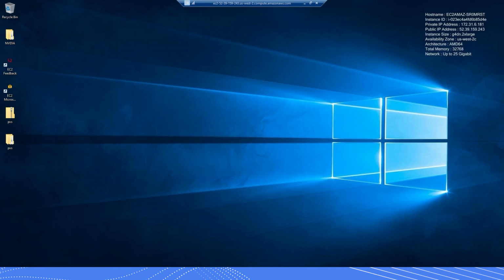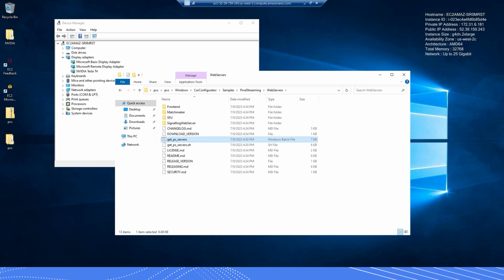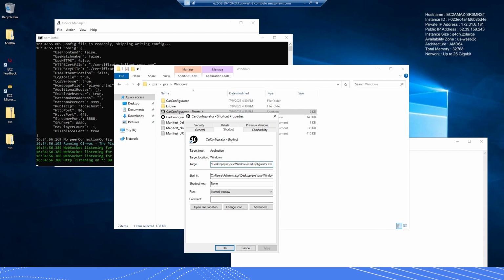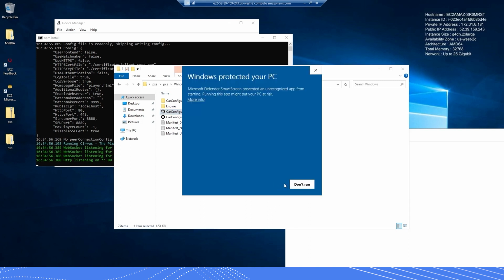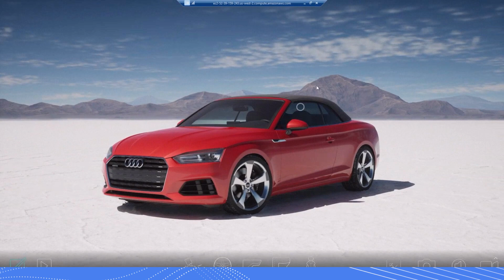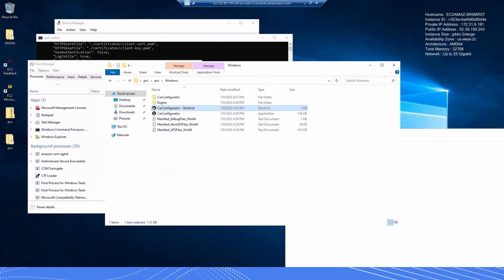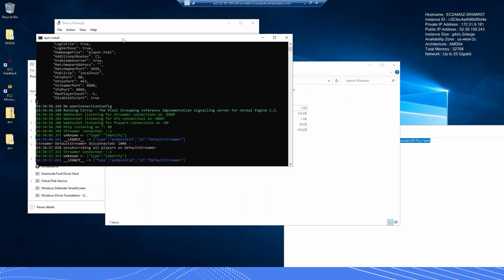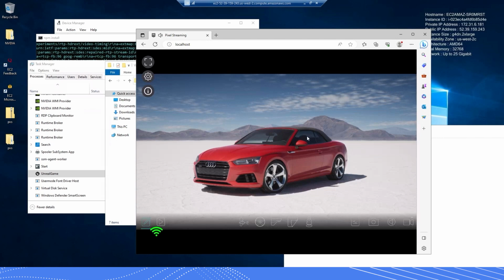How to pixel stream locally using AWS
Join us in this episode of our Developer Series, where we simplify the process of pixel streaming locally using AWS. From instance selection to region optimization, we've got you covered!

This tutorial is designed for developers of all levels, providing a step-by-step guide for seamless pixel streaming with Eagle 3D Streaming. Make informed choices, elevate your Unreal Engine projects, and unlock the full potential of AWS for pixel streaming success.

If you haven't watched our previous video on How to setup your AWS instance for pixel streaming (works on both g4dn and g5), watch it now

And for the full video on How to Pixel Stream Unreal Engine 5.2 on AWS Instance (Windows), you can watch it